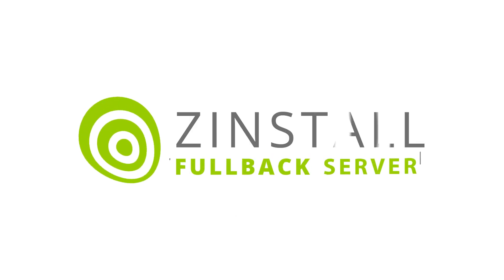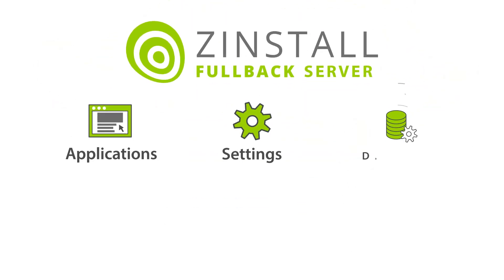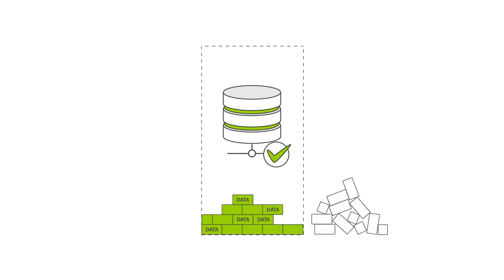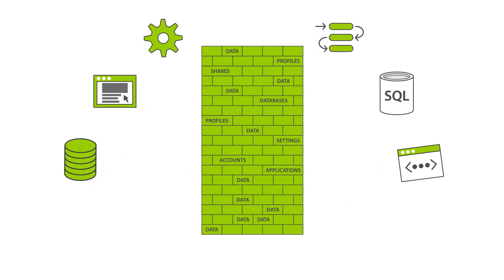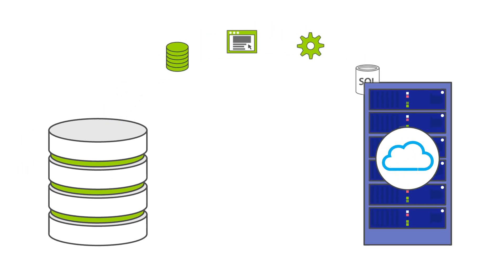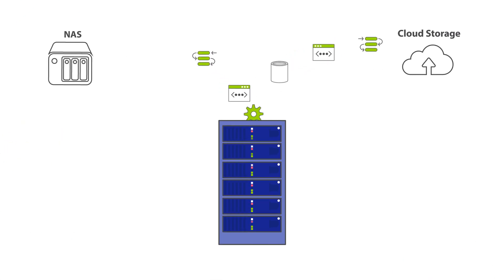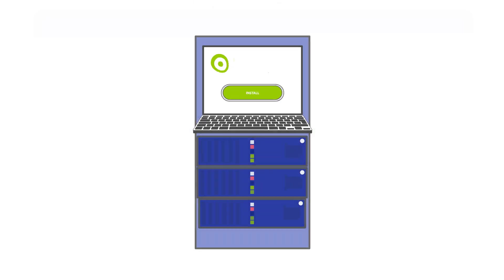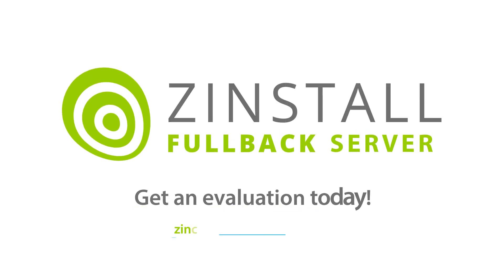How To Backup Windows Server 2019, 2016, 2012, Including Applications, Profiles, Data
Zinstall FullBack Server is a fully automatic backup of your entire Windows Server 2019, 2016 or 2012.
It covers everything you have. Not just data and shares – applications, software settings, databases, accounts, profiles are all protected.

Your backup is always up to date, does not slow down your server, and won’t bother you with questions.

You are even protected from Ransomware attacks. If the server is compromised, you can simply recover it from backup, without skipping a beat.

You can store your backup locally, on the network, on the Cloud, or in multiple destinations (such as local backup + cloud backup for total coverage).

Install it in 5 minutes, forget about it, and you’ll thank yourself when time comes.